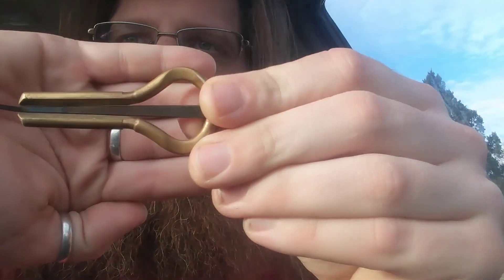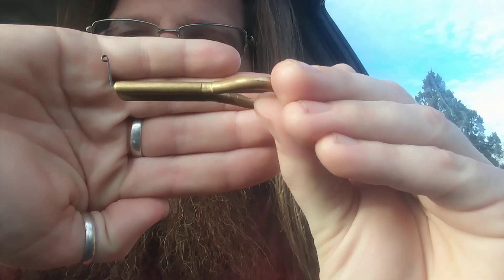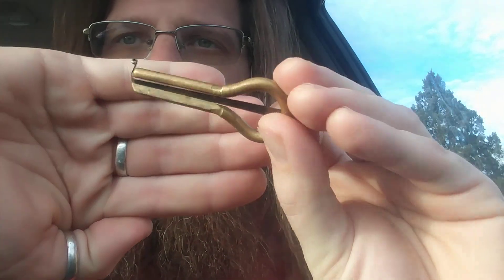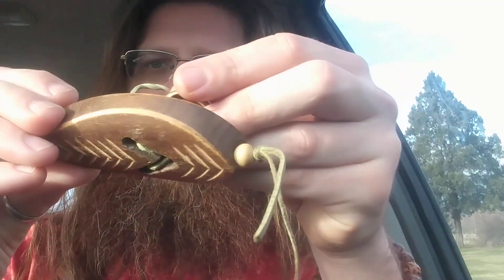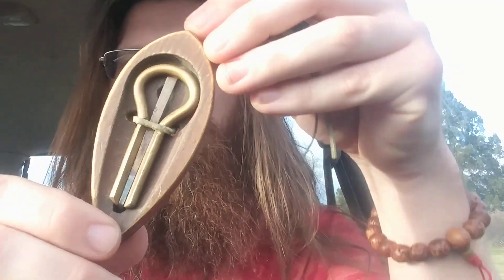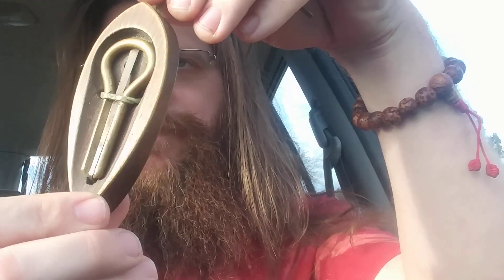Vargan, Jaw Harp By P. Potkin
My Main EDC jaw harp,
the Povel Potkin made "Vargan".